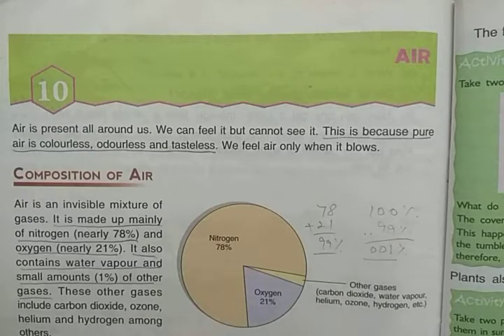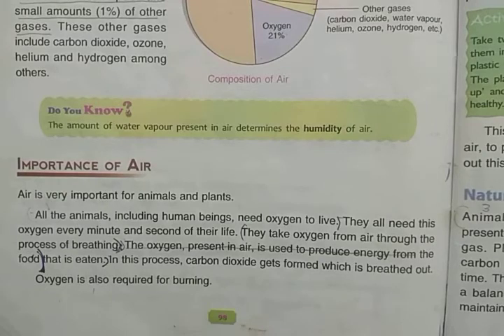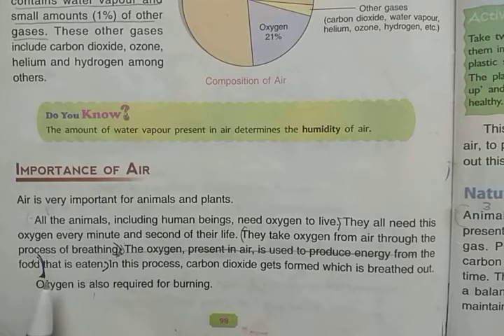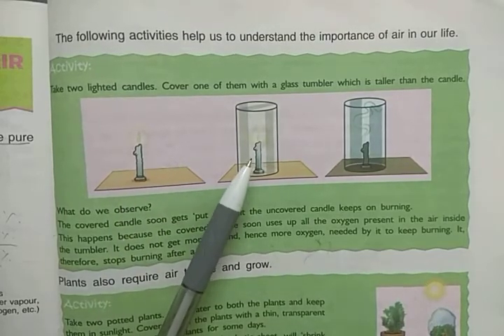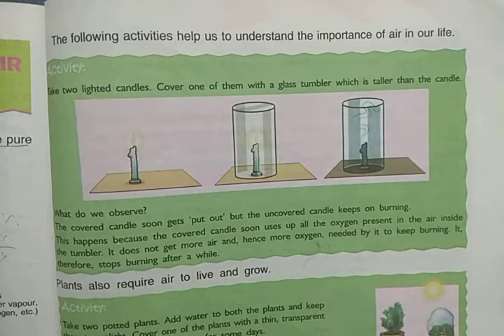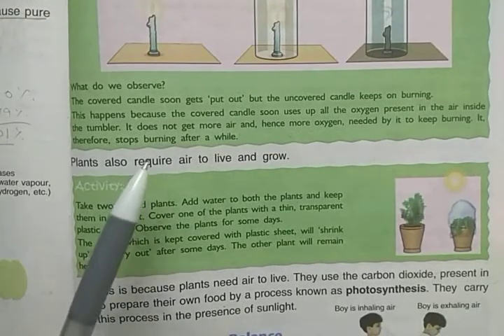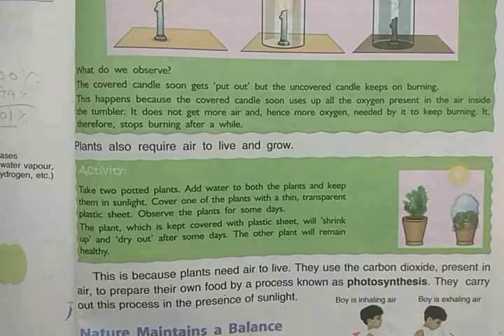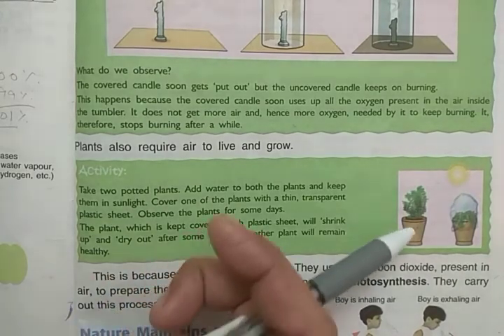DAV Nahan Class-V Science L-10, part-2